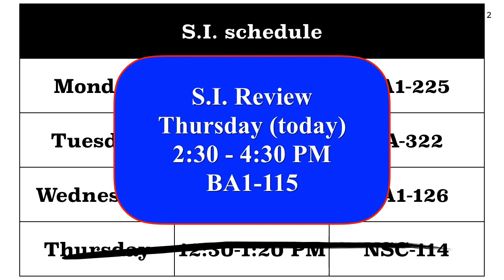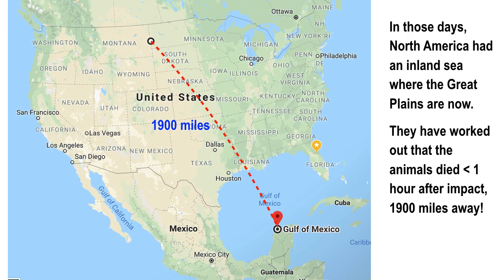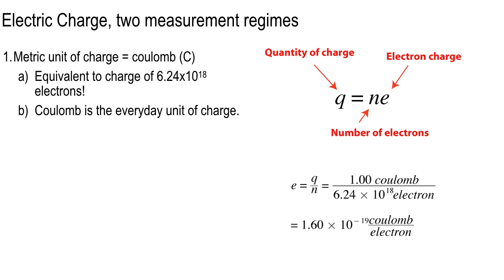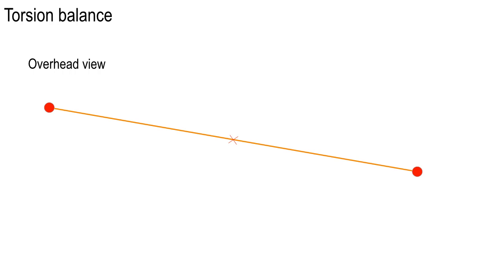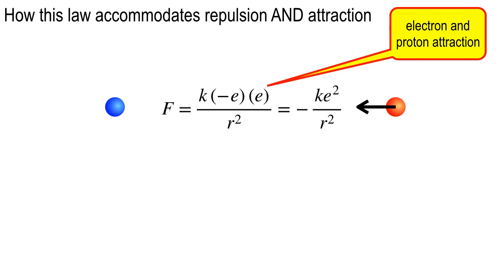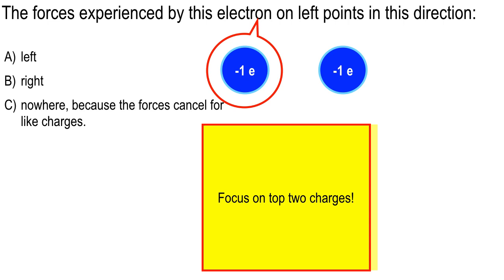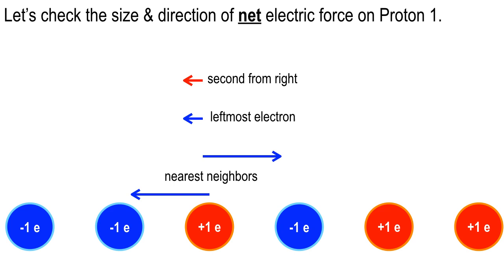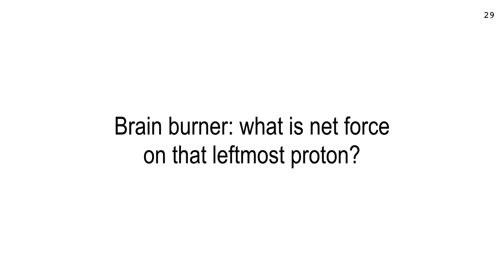Lecture 24, April 4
Fossils from the Hell Creek formation; Coulomb interaction, nearest neighbors brain burner